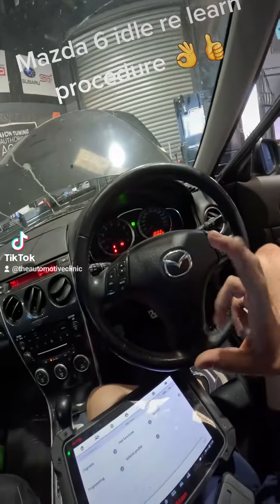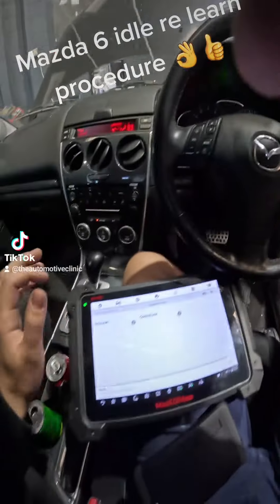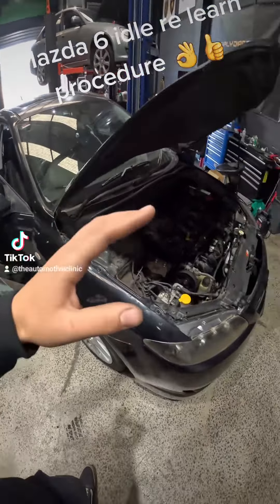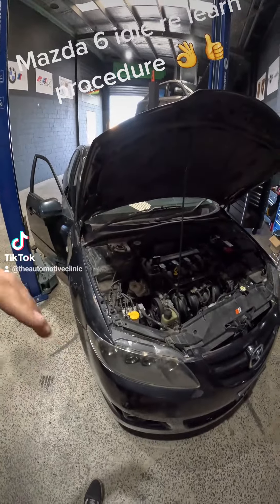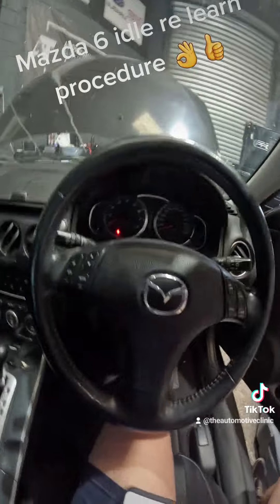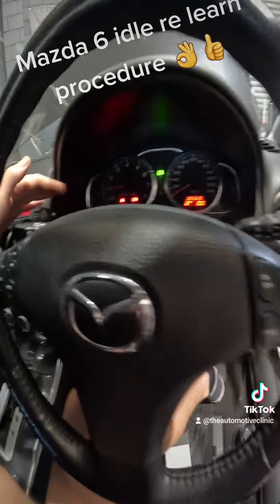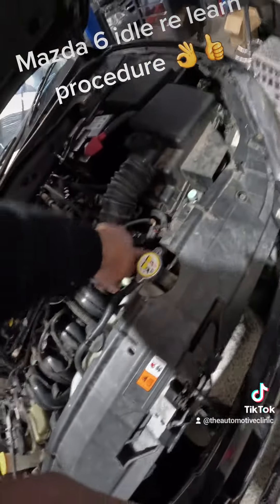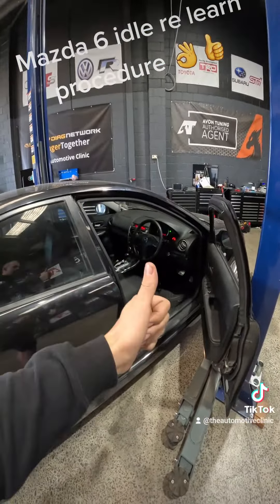Mazda 6 idle relearn procedure 👨‍💻👍